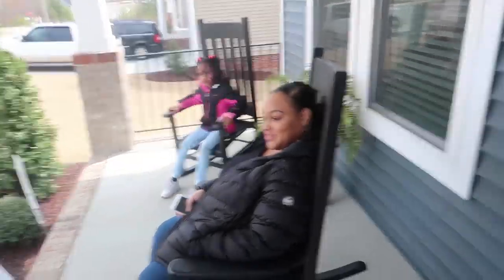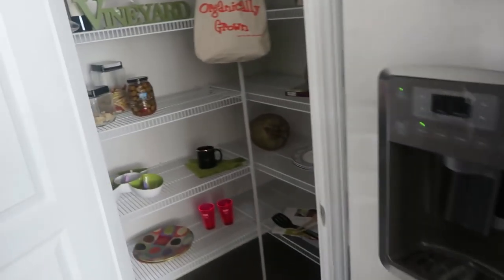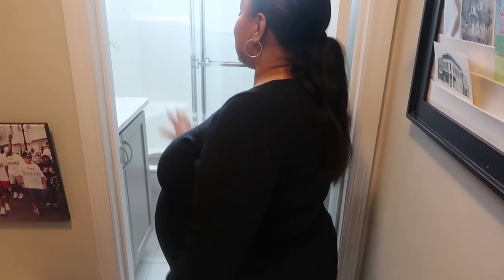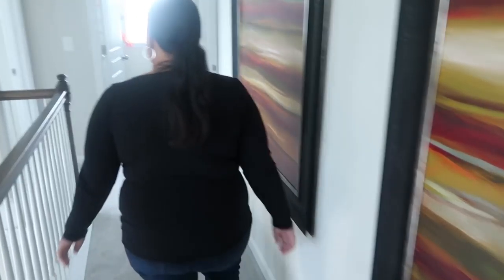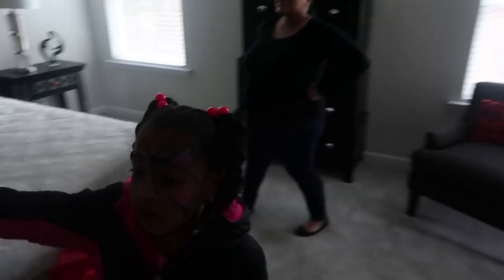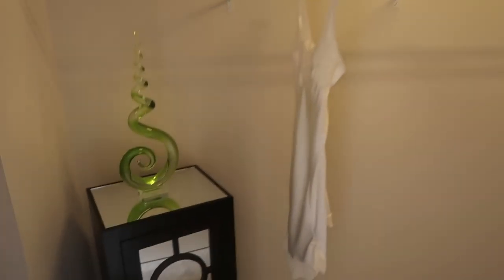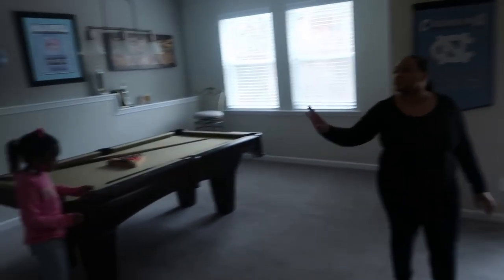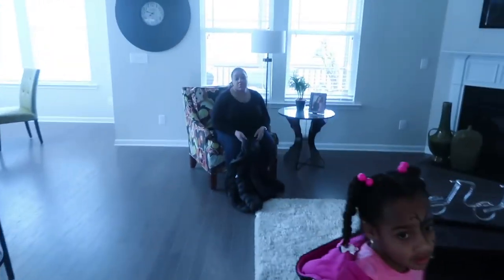House Hunting! House Tour!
In today's video, the Andersons test the housing market by viewing a beautiful 5 bedrooms, 4 bathrooms,  3500+ square ft, Basement home! I hope you guys enjoy the video.

Don't forget to THUMBS UP this video if you LIKE!

Equipment we use:

Camera - G7X Mark II
Drone - DJI Spark (with controller)
Portable tripod - JOBY GorillaPod
Video Lighting - Fotivec
Microphone - Blue Yeti
Stationary tripod - Amazon